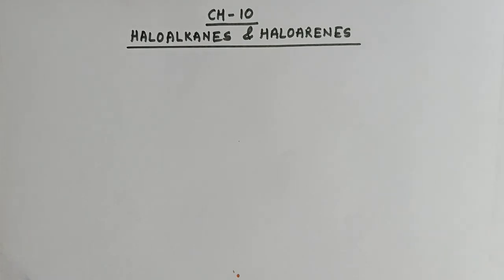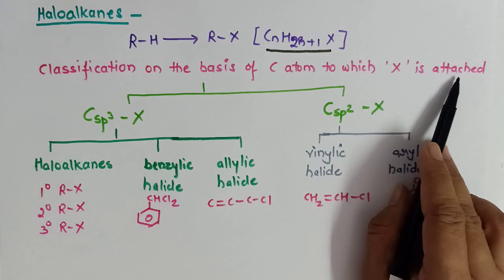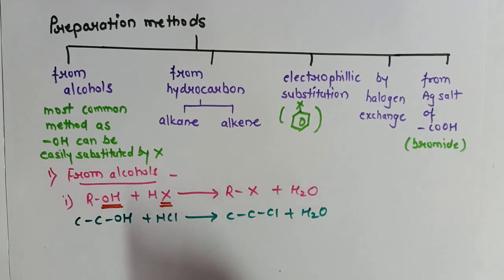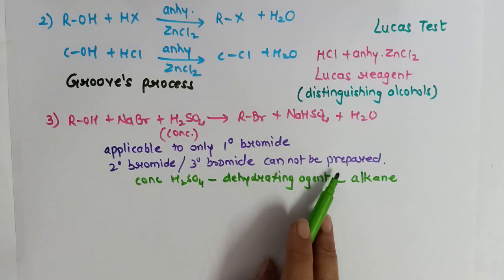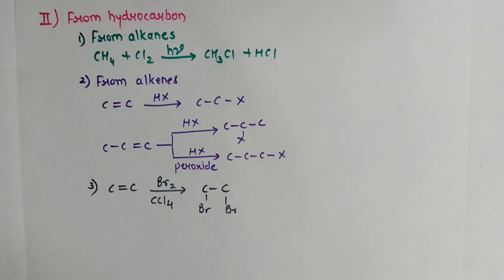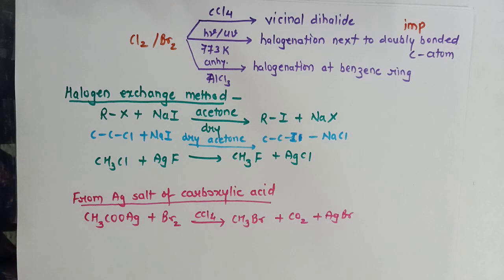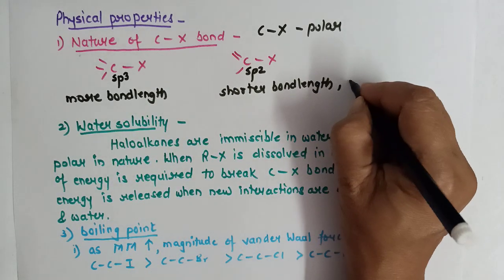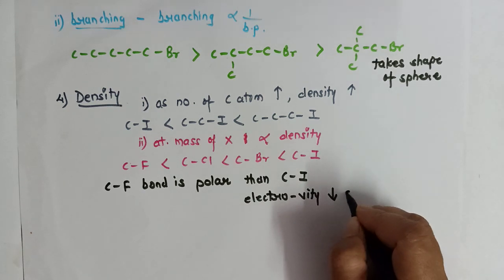Class 12 Organic Chemistry|CBSE Boards|Haloalkanes and Haloarenes|PART 1